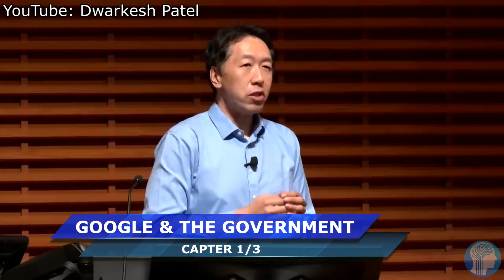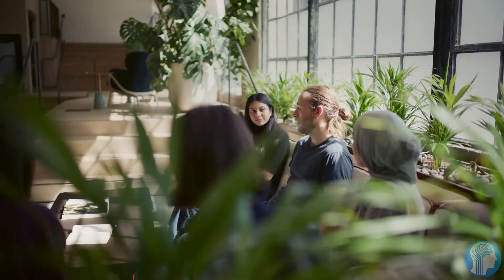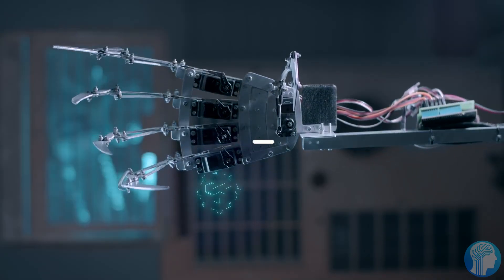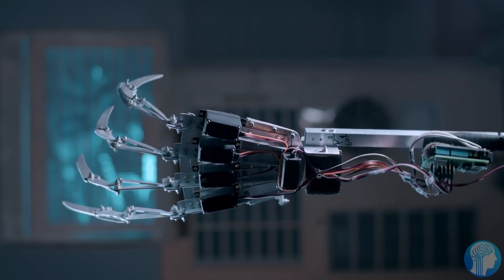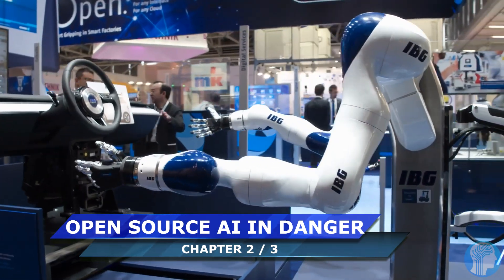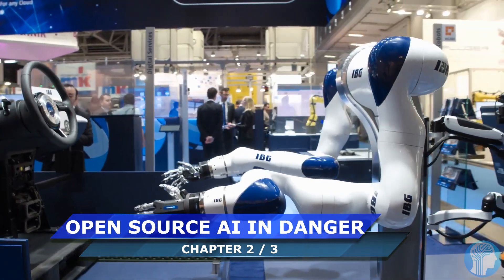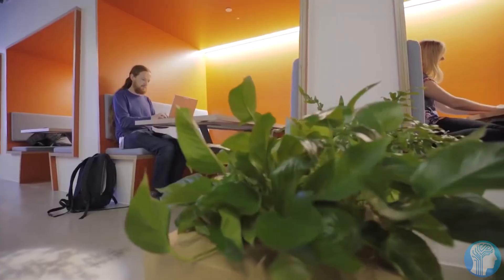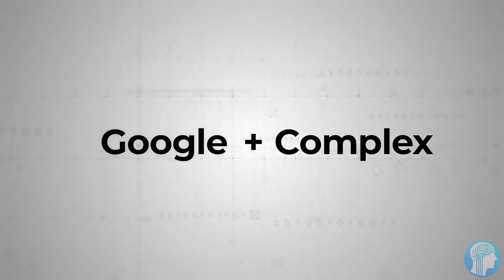How Google is Destroying Open Source AI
A leading AI expert and Google Brain cofounder said Big Tech companies were stoking fears about the technology's risks to shut down competition.
Google Brain was a deep-learning AI research team that merged with the DeepMind division earlier this year.
Andrew Ng, an adjunct professor at Stanford University who taught OpenAI CEO Sam Altman, told The Australian Financial Review that the biggest tech companies hoped to trigger strict regulation with the "bad idea that AI could make us go extinct."
"There are definitely large tech companies that would rather not have to try to compete with open source, so they're creating fear of AI leading to human extinction," he told the news outlet. "It's been a weapon for lobbyists to argue for legislation that would be very damaging to the open-source community."
TIMESTAMPS:
00:00 Google Manipulates the Government
00:58 Google vs. Open Source AI
04:51 The next generation of AI